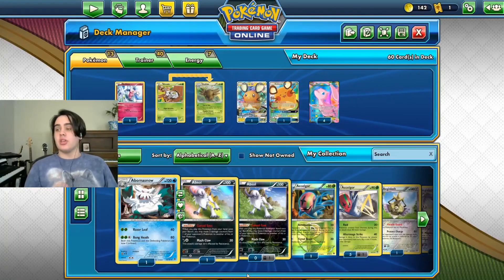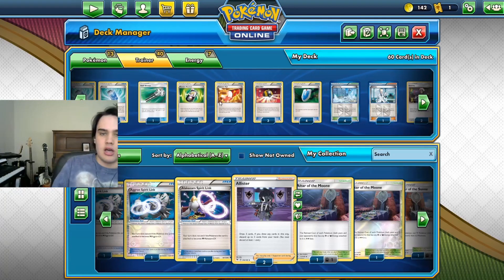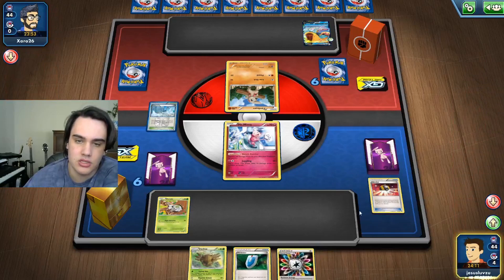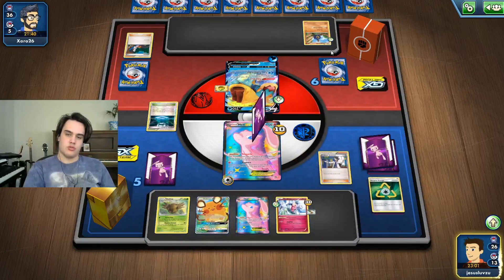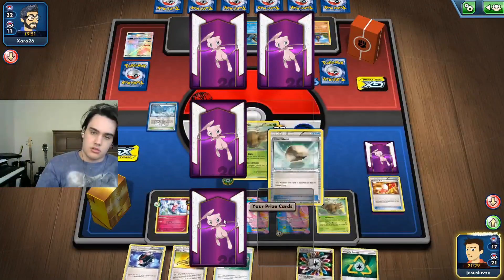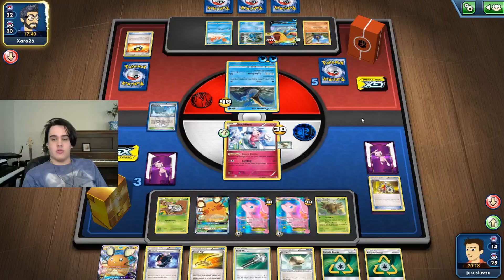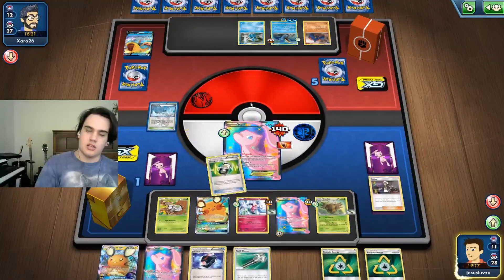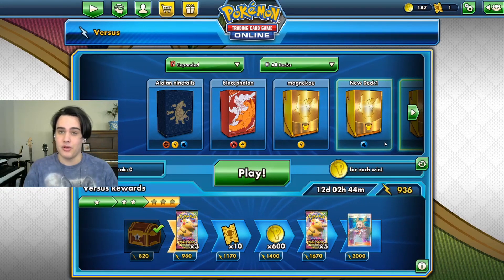Shedinja Mew extended deck tech and games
I play some games with this sub optimal, yet fun extended deck on Pokémon Trading Card Game Online.